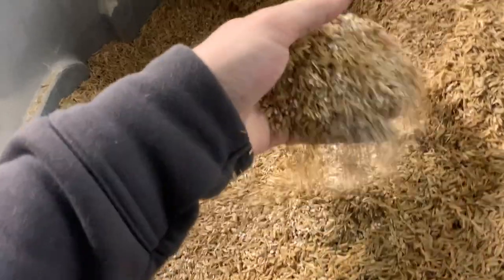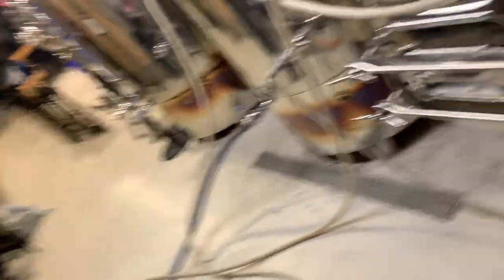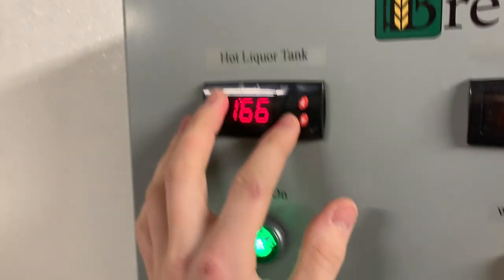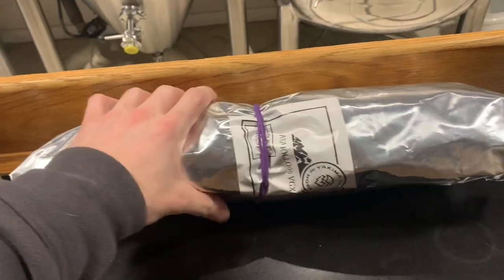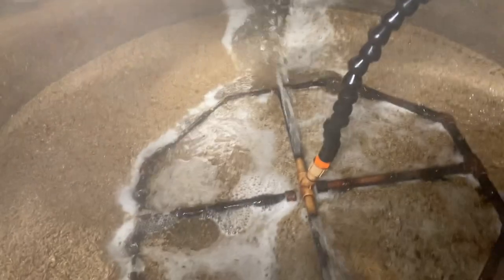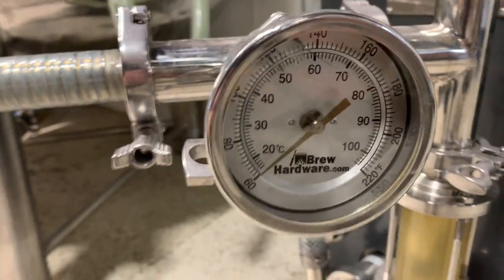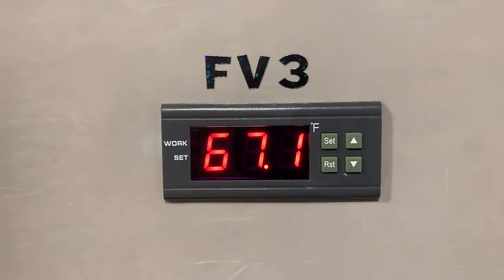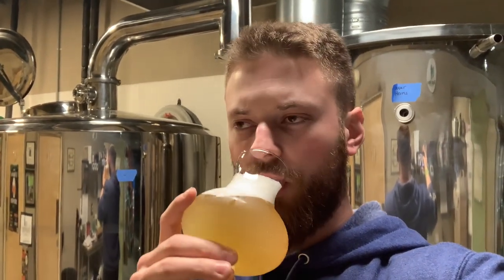How To Brew a Delicious White IPA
Welcome back to the Beer Junkies!  Today we are brewing a White IPA. The White IPA is a collaboration between a Belgian Witbier and an American IPA. This creates a unique mix of spicy Belgian phenols and citrusy American hops.

Follow along with us as we go through our recipe, water profile, mashing, mash out, sparging, the boil, the whirlpool, knockout, yeast, and the best part, the taste test!